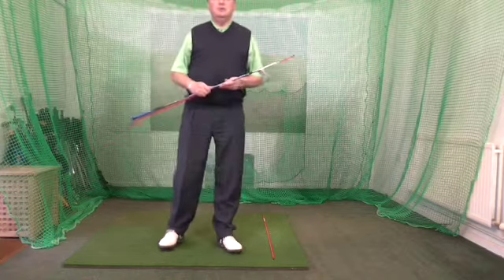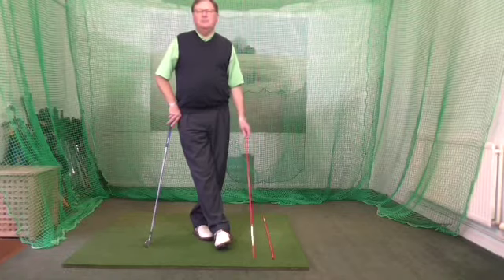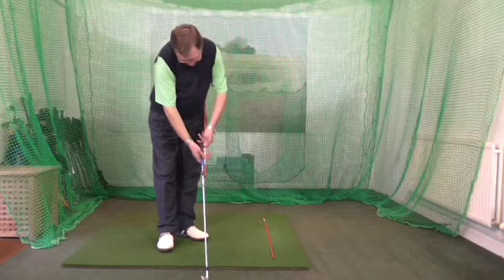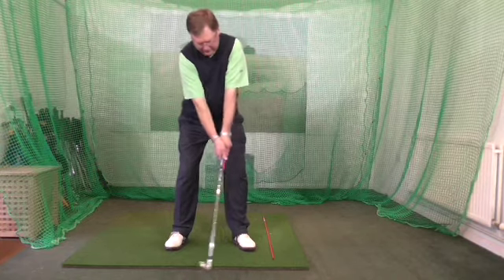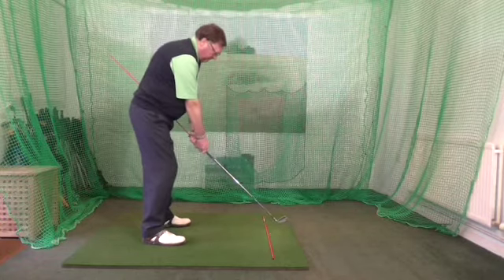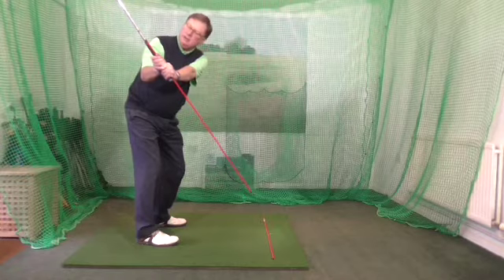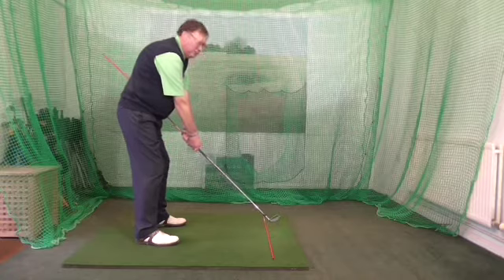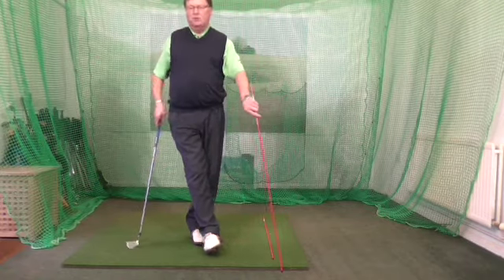peter pro pointer`s 1 Piece takaway & Swing Plane Position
Do YOU want to become a better GOLFER?
During 2014 I will be making many Youtube Videos
For YOUR enjoyment which I am certain will help YOU
in your search for the Perfect Game.
I am a PGA Fellow Golf Professional having given over
 50,000 lessons in my Career spanning 35 years.
If YOU need a Quality Lesson in Gloucestershire uk I`m ready
I am based at Minchinhampton OLD COURSE 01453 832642.
any Golf features YOU would like discussed in these short Videos
Best Regards
Peter Dangerfield